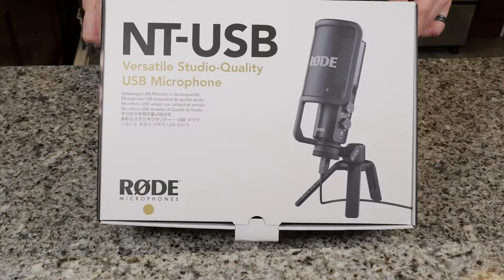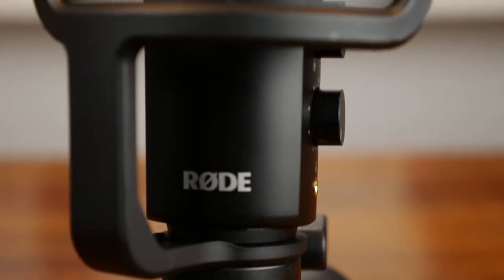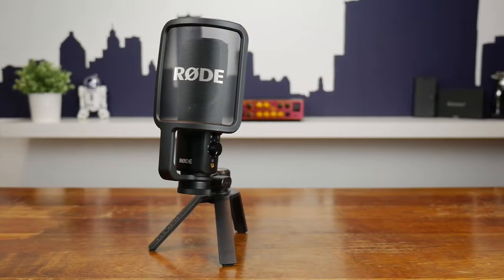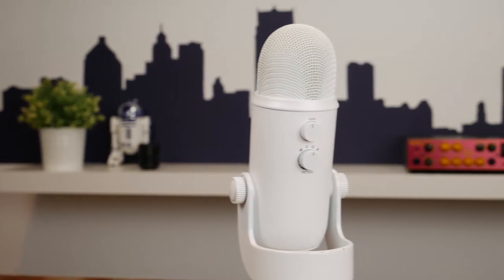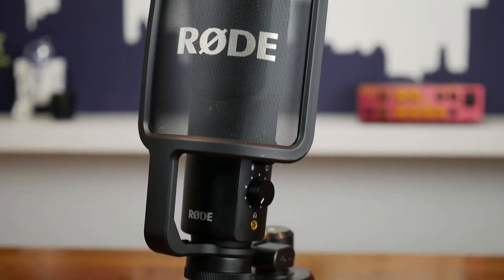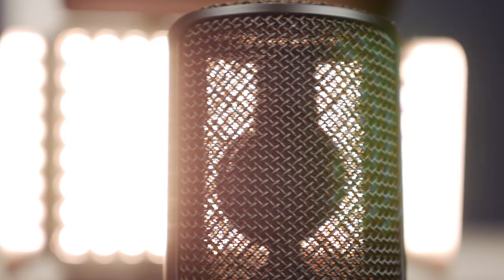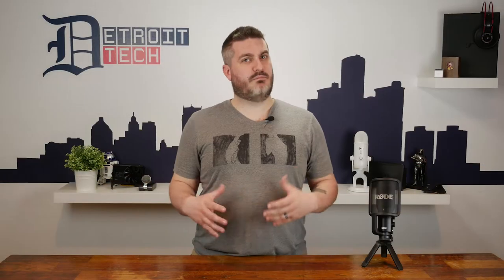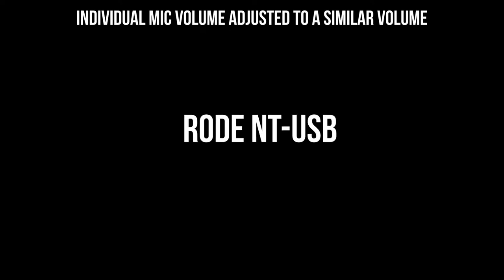Best USB Mic!? The Rode NT-USB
I had to upgrade my computer mic to the Rode NT-USB. This this is great and really helps the people on the other end hear you and is very pleasant to listen to. Help your friends out, keep their ears from bleeding.

Are you a YouTube creator looking to increase your audience? Check out TubeBuddy!